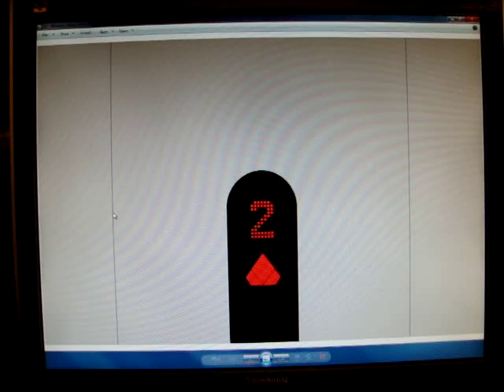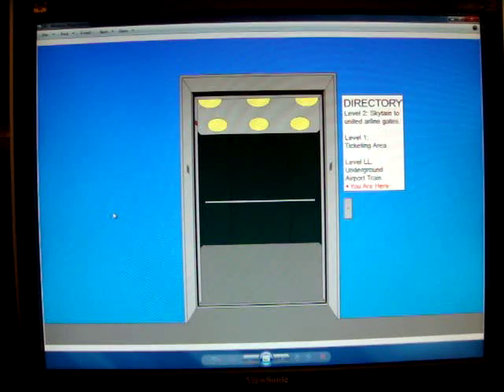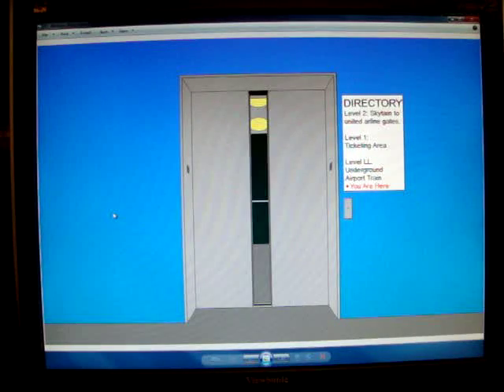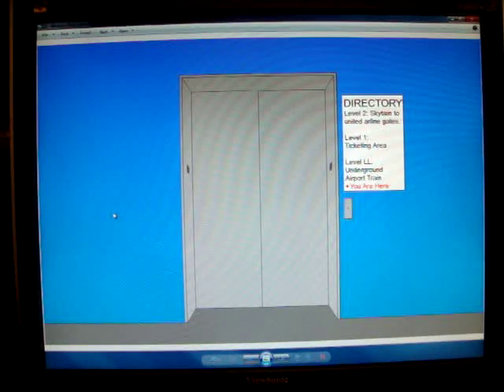Animated: Kone KSS 500/370 Hydraulic Elevator at Gate C, Elevationville International Airport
That's weird how the outside button is KSS 500 and the inside panel is KSS 500.